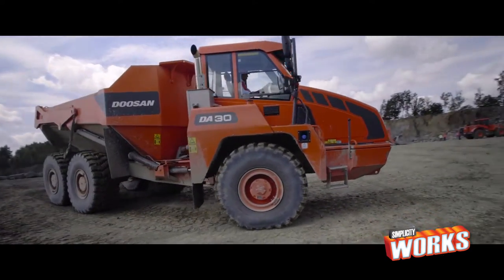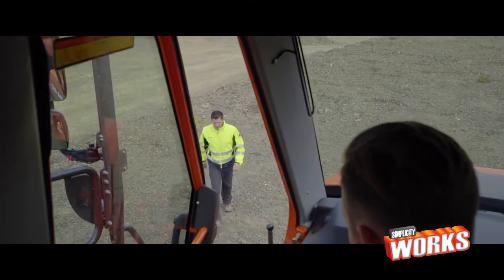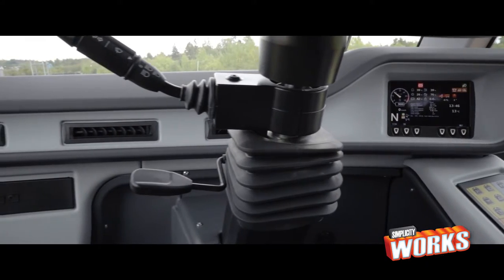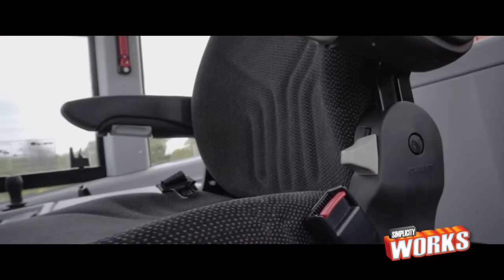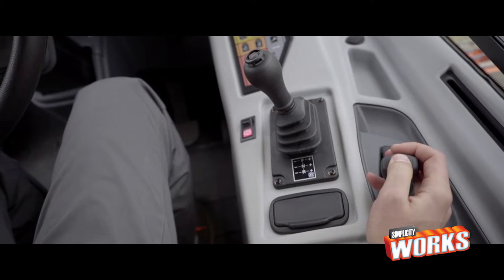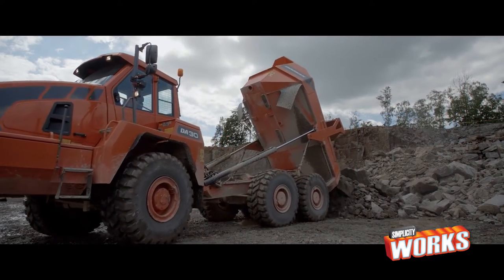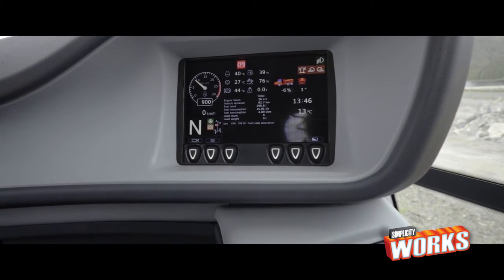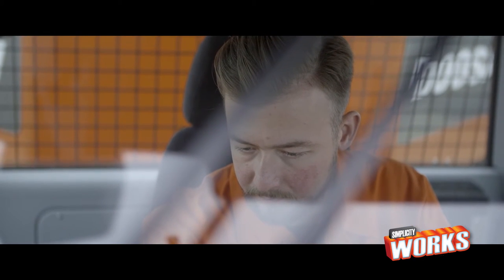Doosan ADT DA30 and DA40 - operator environment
Meet the Articulated Dump Trucks from Doosan.
The DA30 and DA40.
The DA30 has a payload of 28 metric tons, the DA40 has a payload of 40 metric tons.